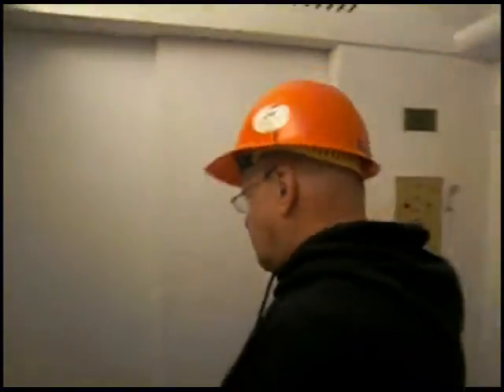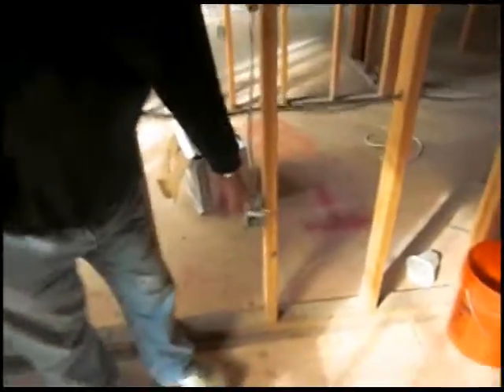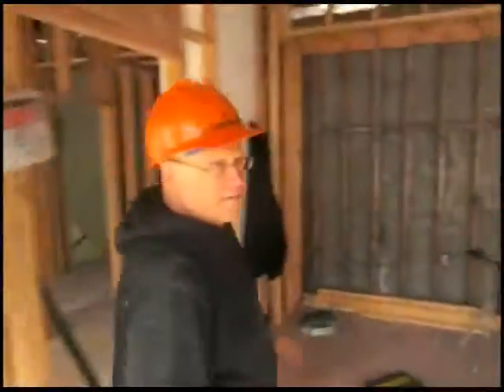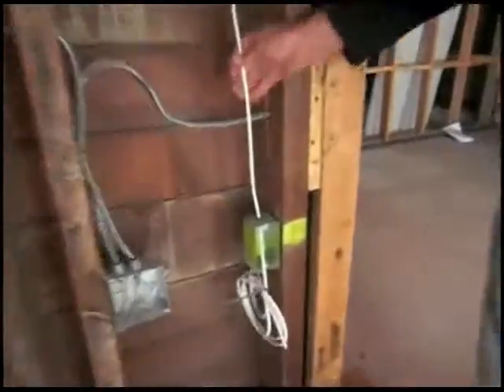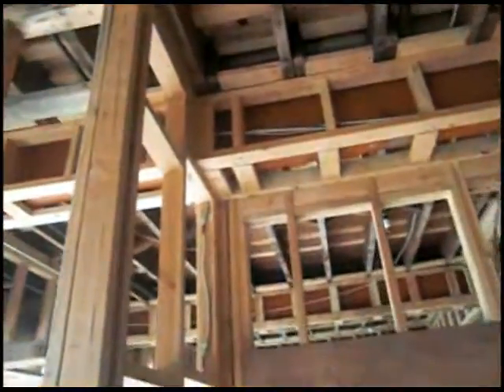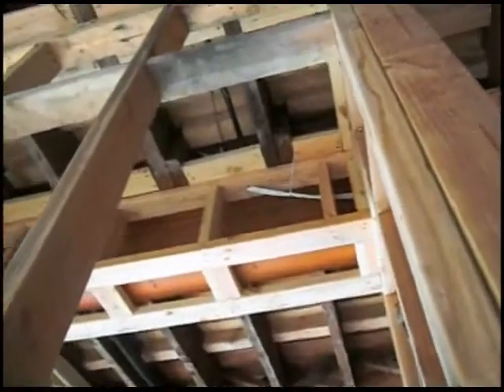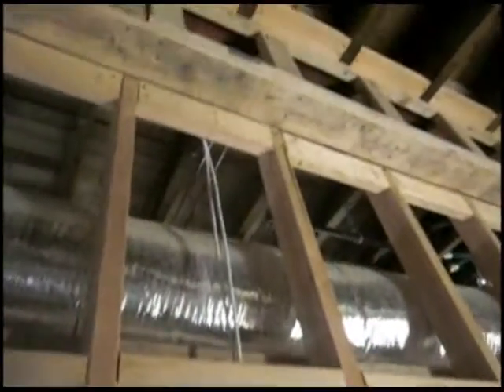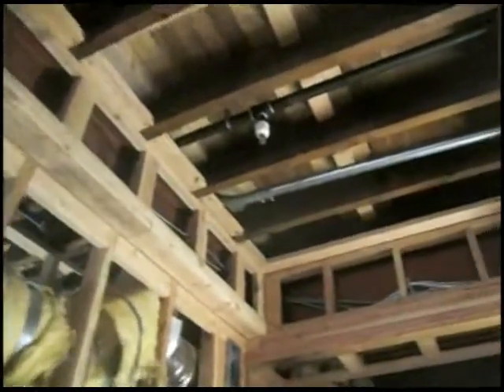SFCA BUILD IT 10.02.24 Wed Comm Lines OVERVIEW 2nd Floor Jeff Ferrington